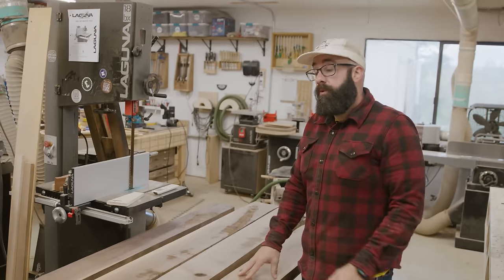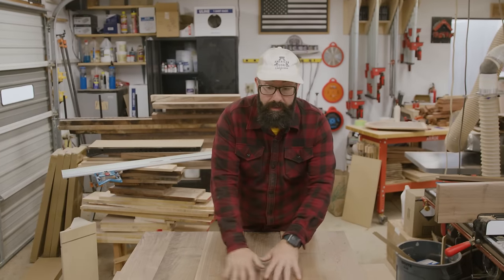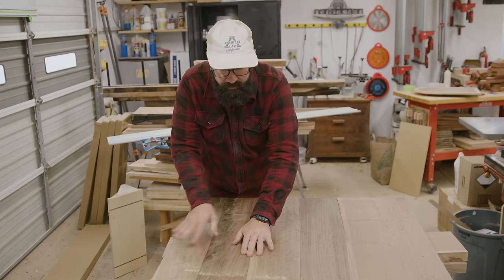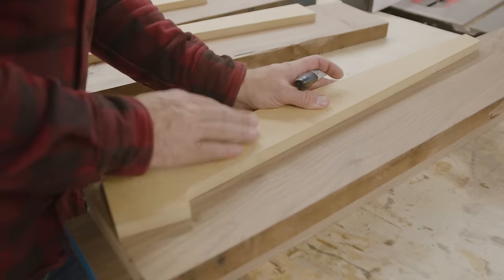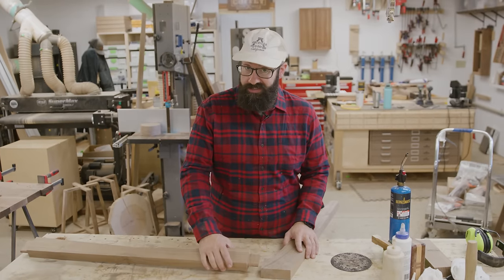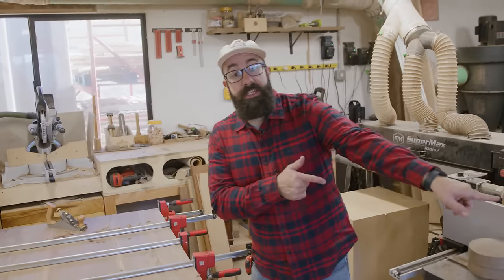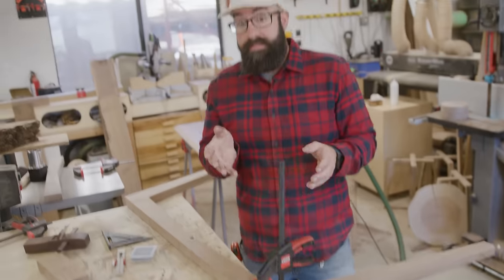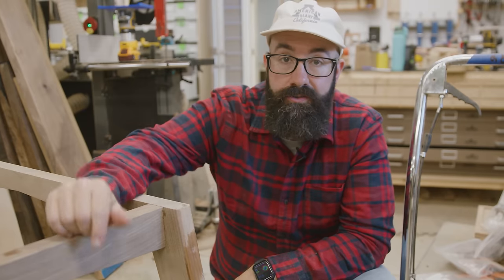$6,000 Two Day Table Build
I recently designed a table for a client and liked it so much I wanted to build it again. But this time I wanted to see if I could build it in 2 days! I also wanted to share why I made the decisions I did.

Big thank you to American Giant for supporting my channel. If you're looking for a great gift for someone, I highly recommend their classic full zip hoodie

Bessey Pivoting Jaw
Glue Roller
Set Up Blocks
Starrett Tape Measure
Festool Kapex
Stanley No. 4 Smoothing Plane
Festool TS60 Track Saw
Festool ETS-EC 150/5
Table Top Clips